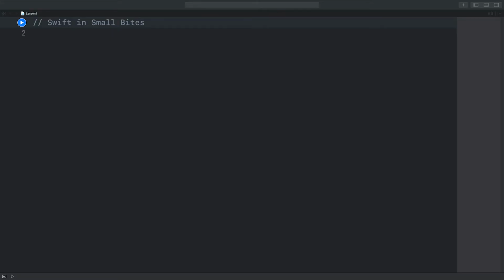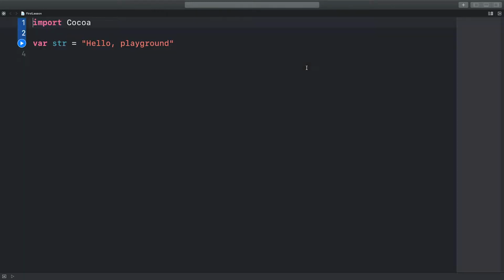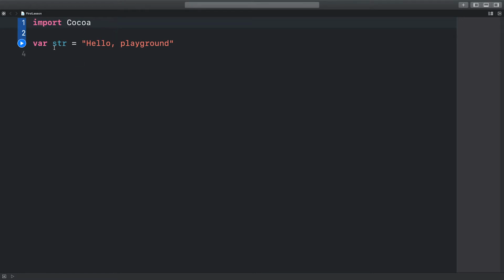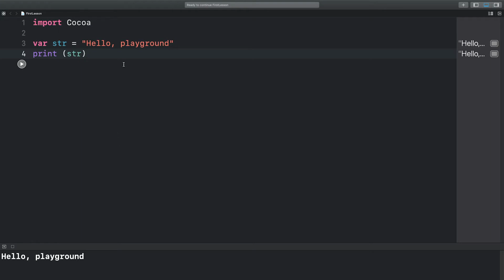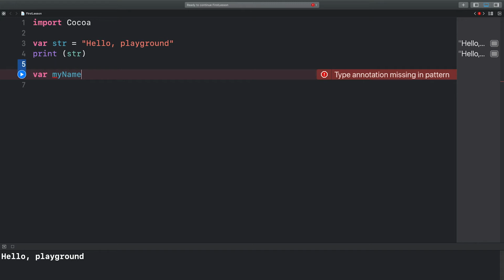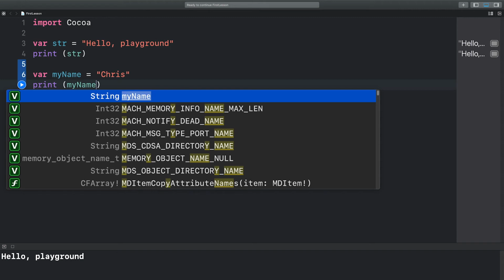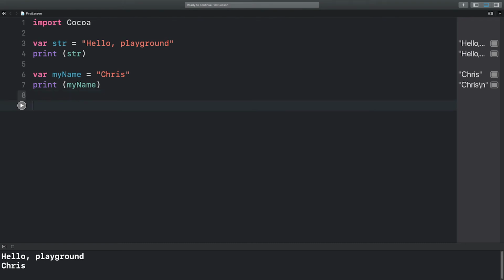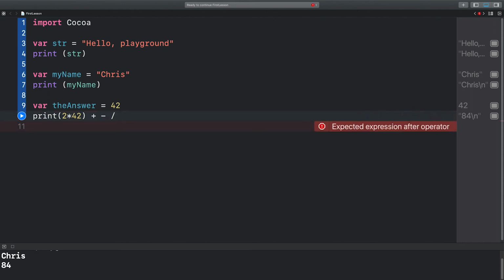Swift in Small Bites, Lesson 1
Learn the programming language used to develop apps for the iPhone and iPad, as well as programs your Macs. Each short lesson covers one essential Swift feature, beginning with the most basic: variables. Challenge yourself to learn a new language, in just a few minutes each day. Suitable for middle school and high school students, as well as adults.